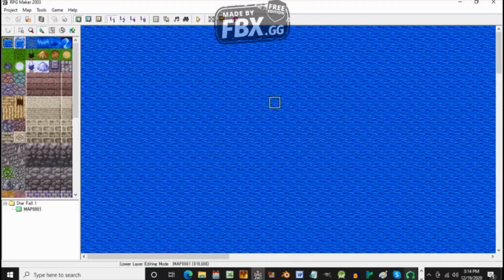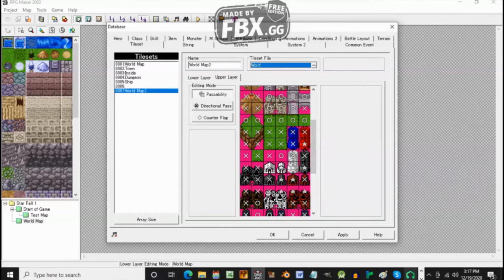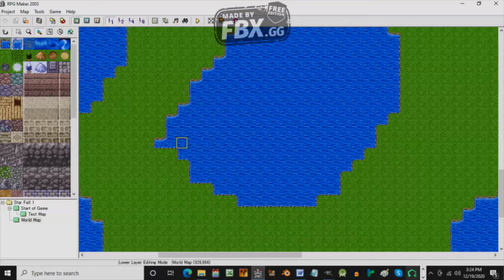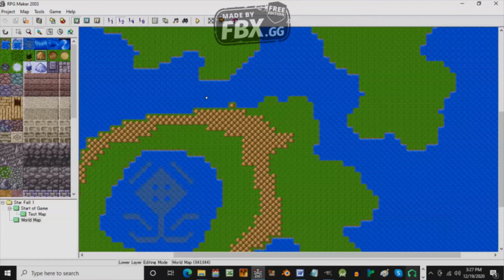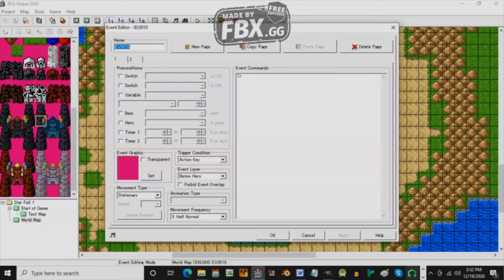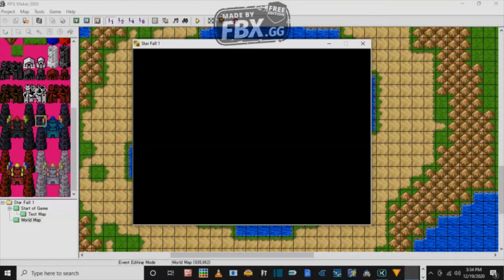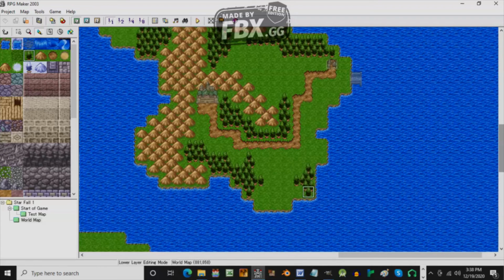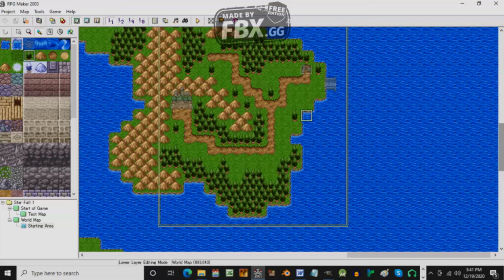Star Fall Making pt.1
Just making a rpg maker 2003 game!